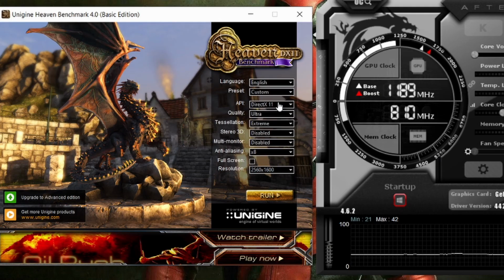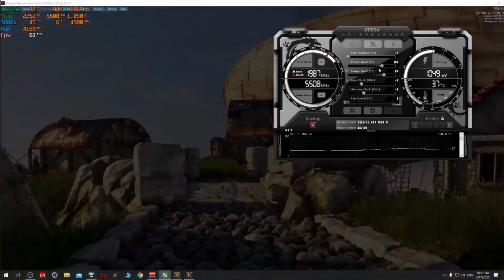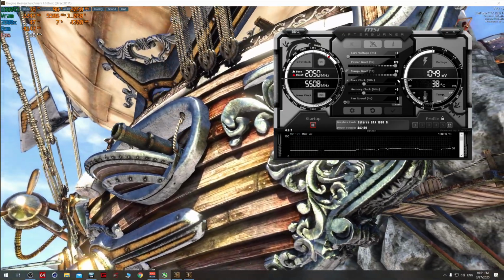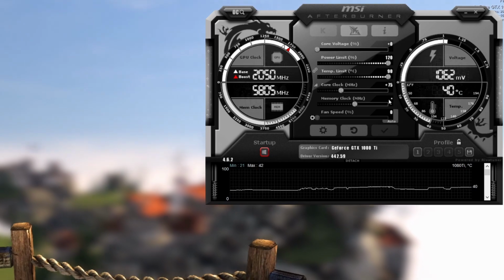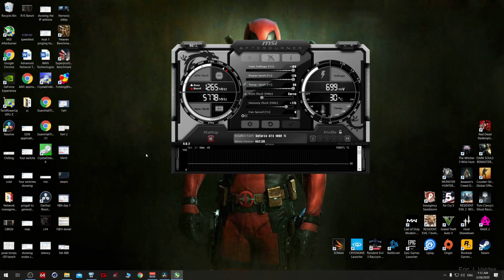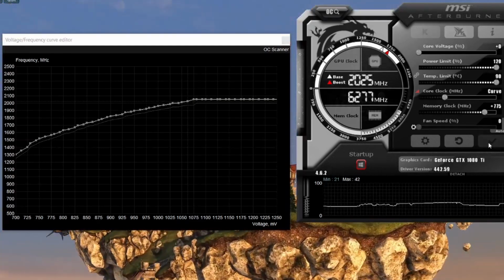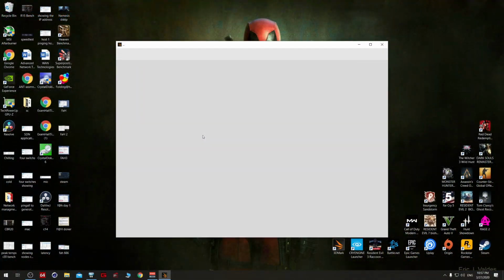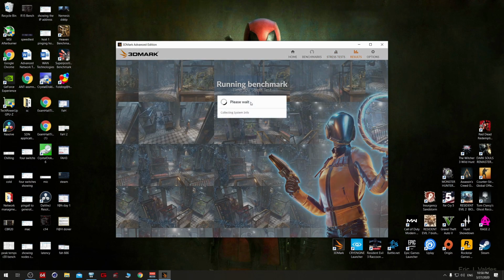How To Overclock Your GPU Guide Featuring 1080Ti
In this video im showing how to overclock the easy way and midway through the video, i will show you how to use voltage/frequency curve.

PC Specs:
Ryzen 7 3800X @ 4.3ghz
2x8 Gskill Trident Z RGB 3600 c17 at 3800 c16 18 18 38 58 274
X470 gaming pro carbon
EVGA GTX 1080Ti sc2 2050mhz core, 6278 memory
Crucial P1 1tb nvme ,Samsung 860 EVO 1tb SSD , 1tb Barracuda
Asus PG279Q 1440p 165hz IPS gsync monitor
Hp 1080p 60hz vertical monitor
Corsair 650W 80+ Gold PSU
Cablemods sleeved pro extensions
Custom loop by EKWB
2x360mm Slim radiators, D5 pump/res combo, Supremacy EVO cpu block, ( Hydro copper GPU block )
DX racer king size chair
HyperX Alloy FPS TKL keyboard